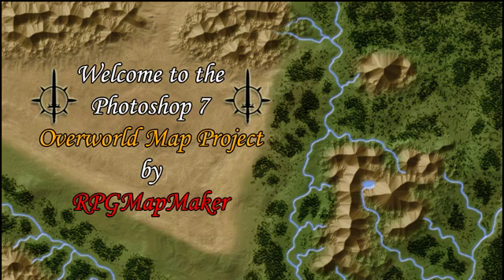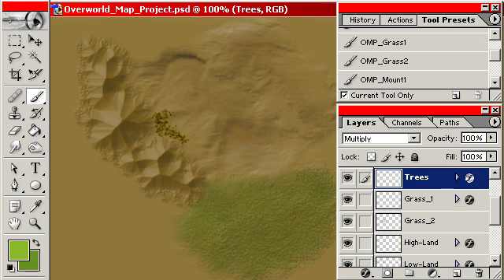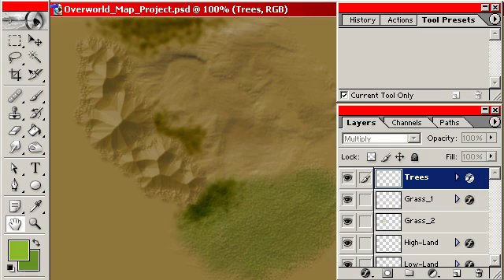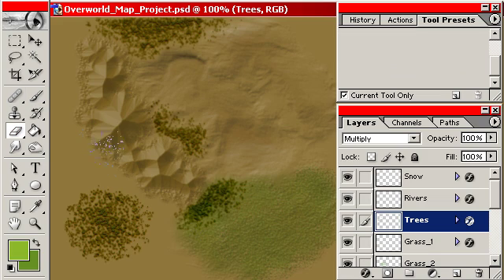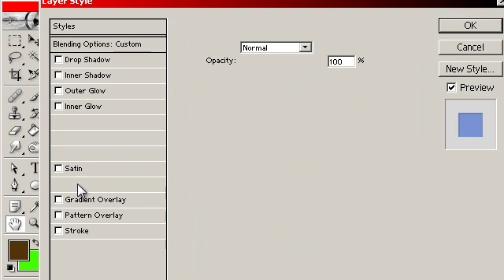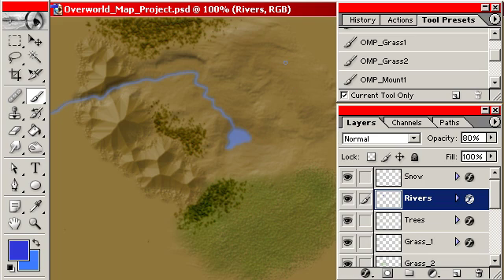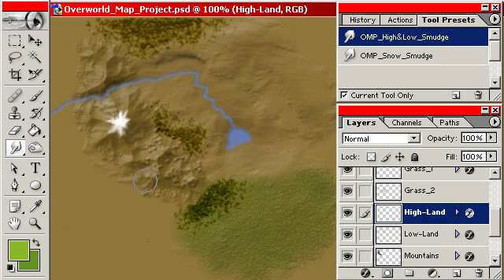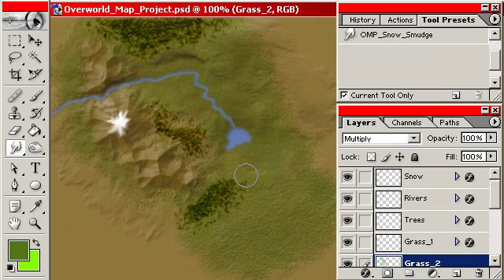Photoshop 7 - Overworld Map Project - Part Two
and search for "RPGMapMaker" or check in the tutorials section to find and download the PS7-OMP.psd file I am working with in this set of tutorials.

Thanks,
-RPGMapmaker